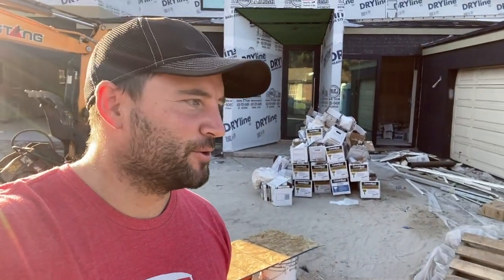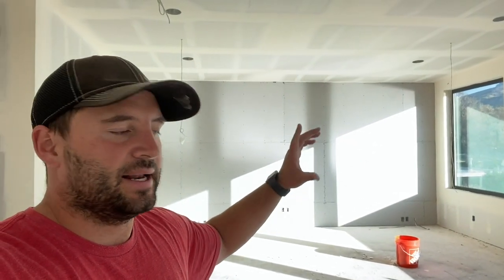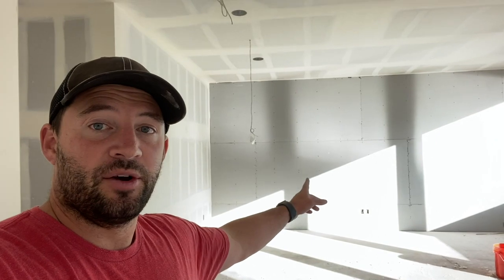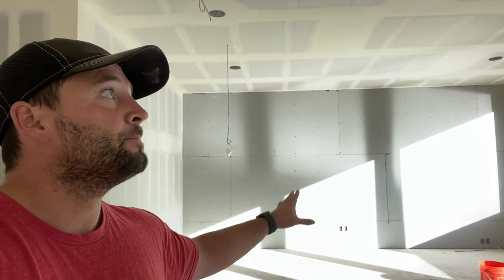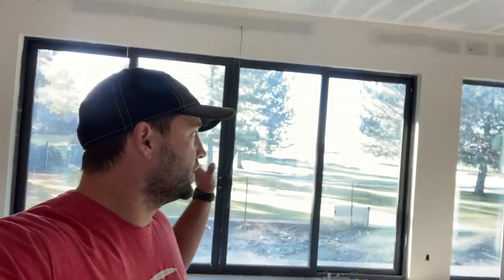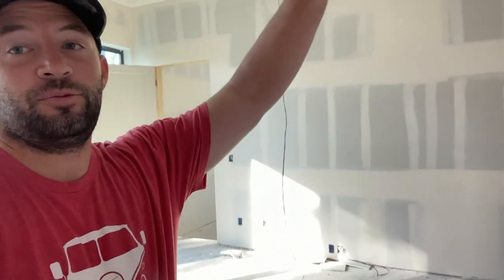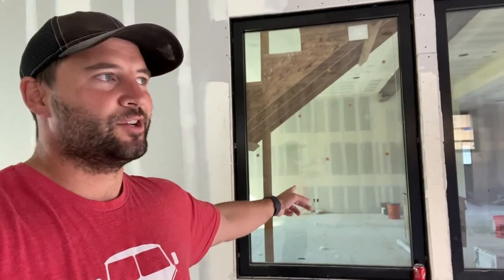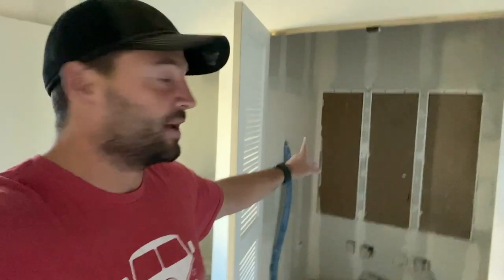Peek inside an amazing future Smart Home and Home Theater with advanced lighting and voice control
Hey everyone we're back!  In this video, we're taking you behind the scenes of a home we recently prewired, that we'll begin trimming first of December.  This one is going to be AMAZING!

It not one, but two state of the art Home Theater and Media Room packages, Ketra Lighting and Lutron Lighting and shades throughout the home, Control4 and Josh.ai! Seriously it's crazy cool.

We'll be showing you more of this project in the near future, but we wanted to give you the before tour.  Check it out, and let us know what questions you have in the comments!

ABOUT TYM
Our mission here at Tym is to help home owners everywhere have a Smart Home they LOVE, without blowing up the budget, buyers blues, or a system headaches.

⚡️COURSES & SMART HOME CLUB: We combined all our Digital Courses in one central hub:

MORE FREE SECRETS AND TIPS:
GEAR MENTIONED
Automation:  @Control4Automation
Voice control: Josh.ai
Shades:  @Lutron-Electronics
Lighting: Ketra Lighting
Home audio speakers: TDG Audio
Home theater speakers:  @ParadigmSpeakersTV
Home theater amps:   @AnthemAVTV